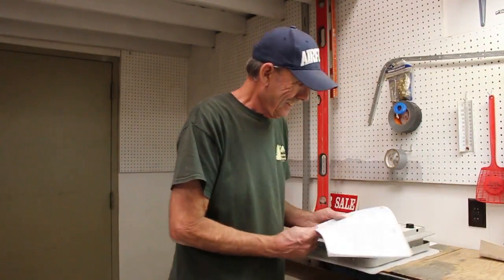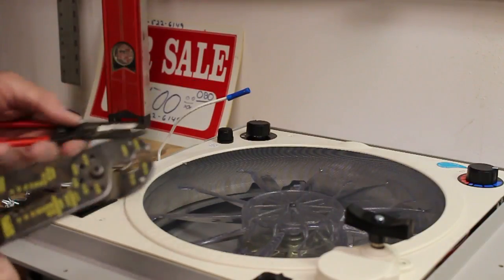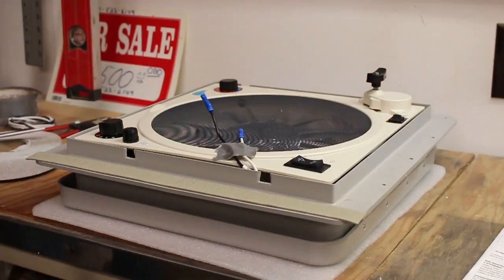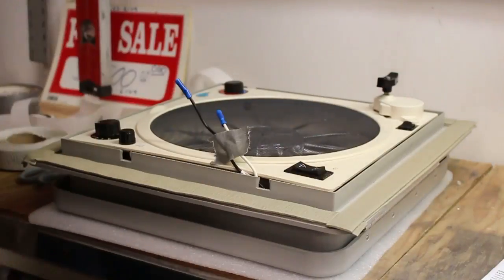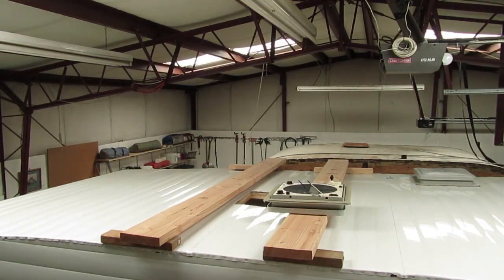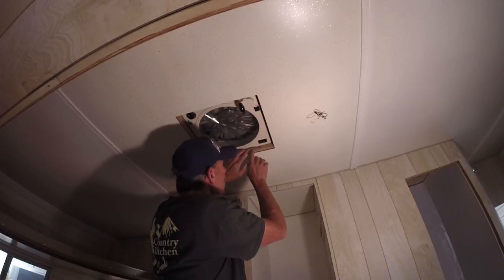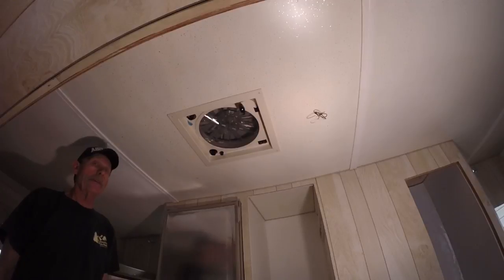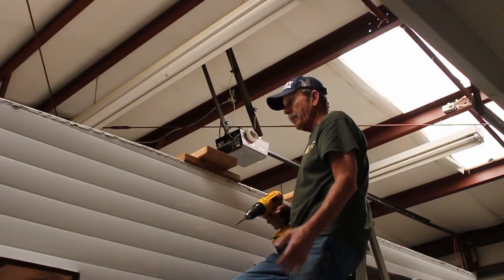Installing The Fan-Tastic Fan RV Ceiling Vent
I show how I installed a Fan-Tastic Fan RV Ceiling Vent. This is a typical install and your's may vary a bit.

Tools required.
Multi-Tool for cutting metal and plywood. Available from Harbor Freight.
Screw Gun for installing screws.
Wire strippers for stripping wire.
Wire Cutters for cutting wire.
Tape Measure for measuring.
Ball Point Pen for marking on metal.